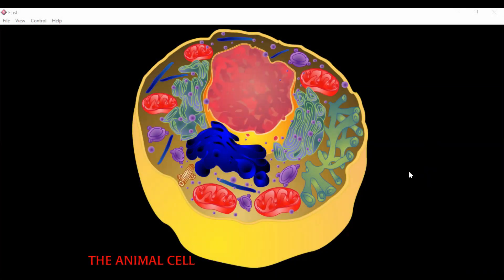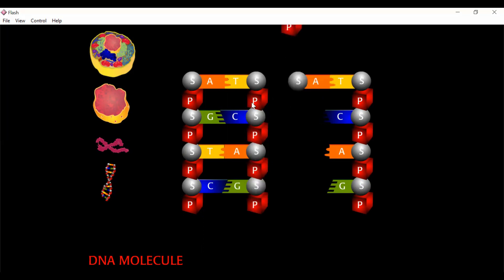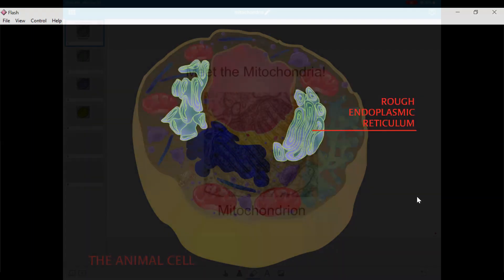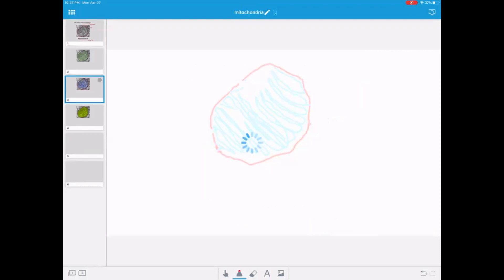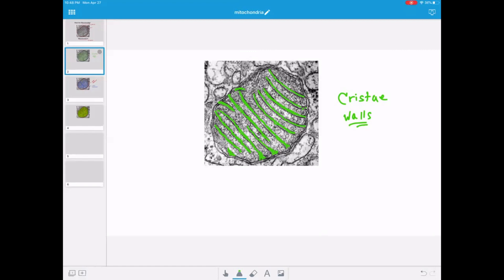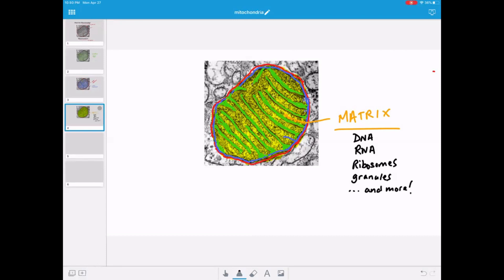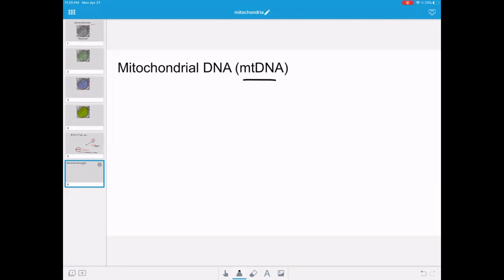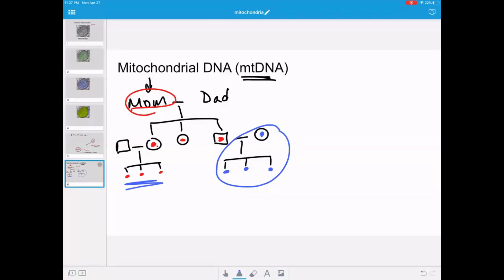DNALC Short: Intro to the Mighty Mitochondria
Energy keeps everything going, especially all living things! Join Elna Gottlieb in this DNALC Live Short as we explore the organelles that harness that energy, the mitochondria.

Presenter: Elna Gottlieb, DNA Learning Center
Audience: Middle School